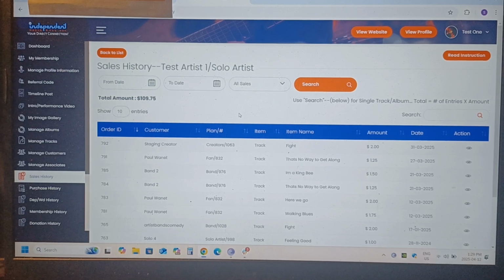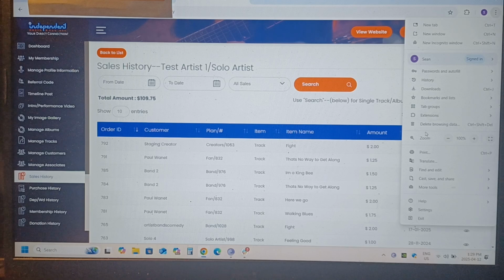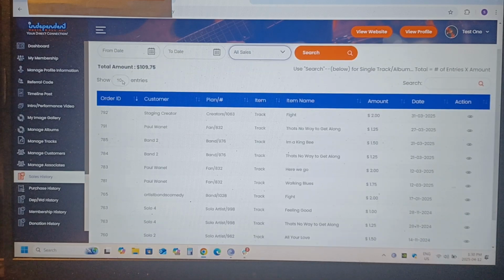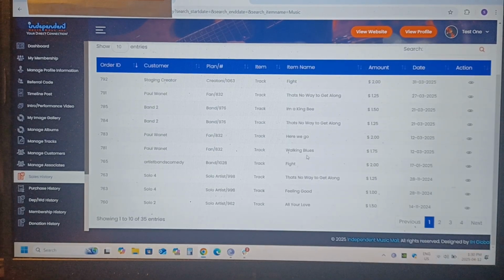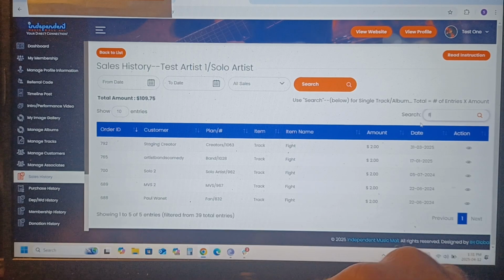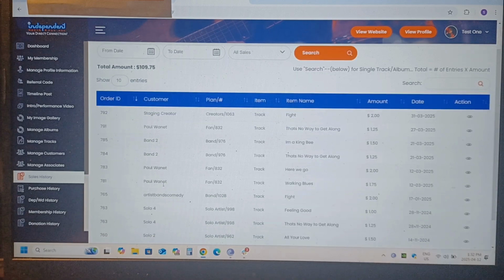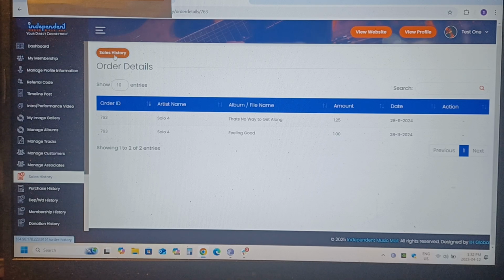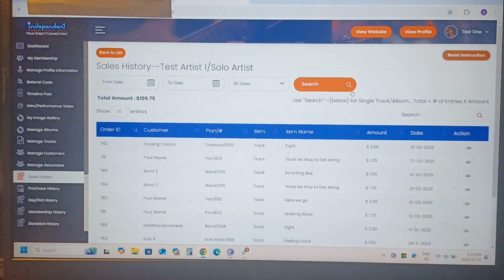Sales History 4:16